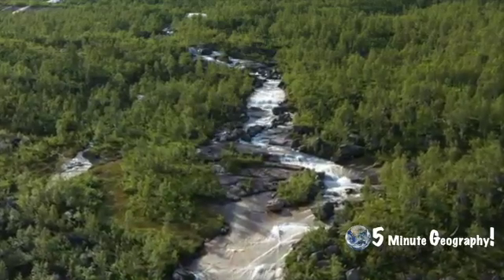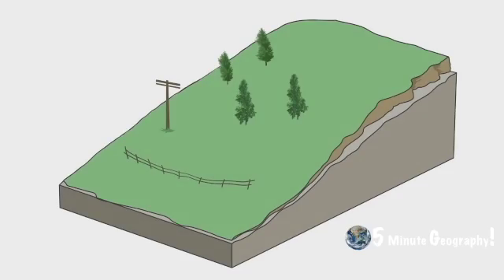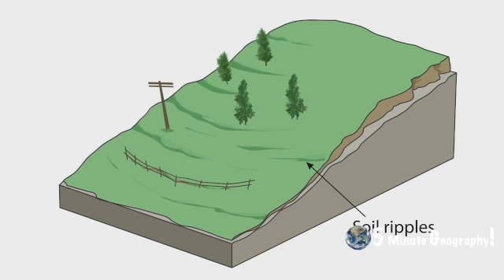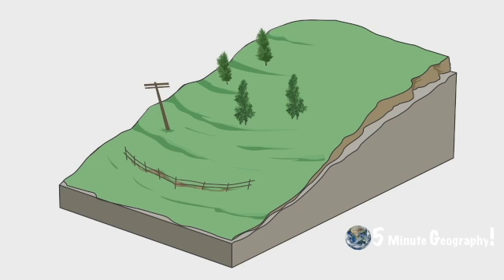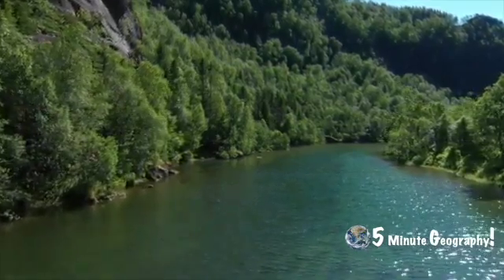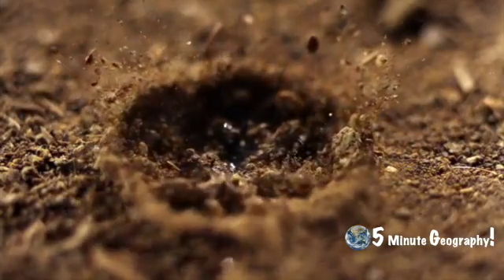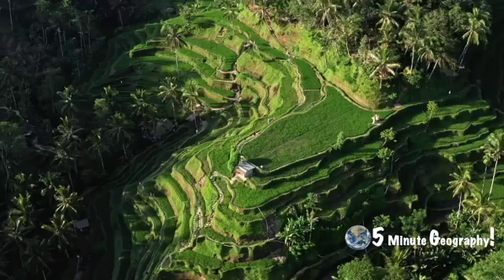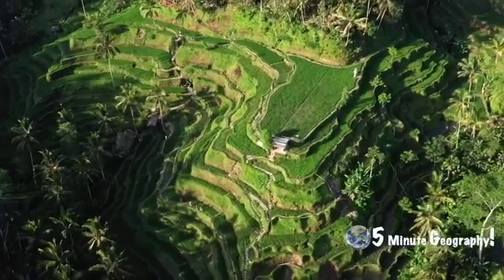Mass Movement: Everything you need to know!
This week we look at Mass Movement. All this in 5 minutes!

- or –

- or –